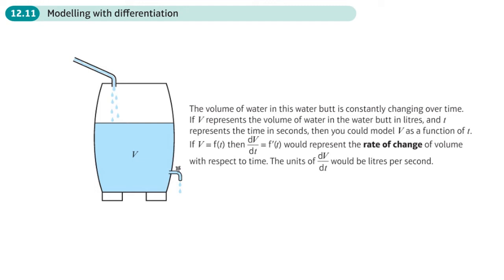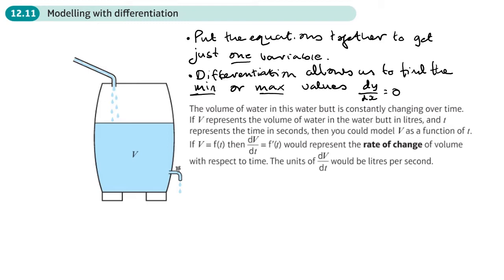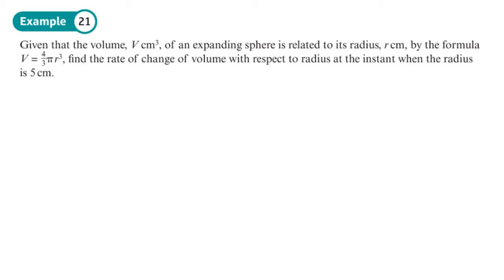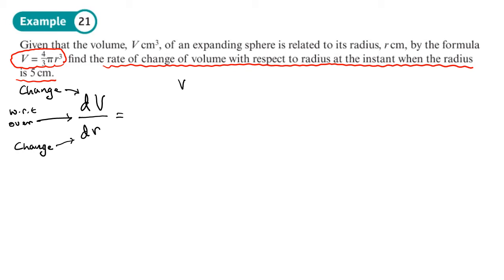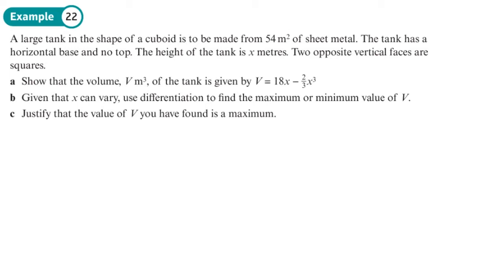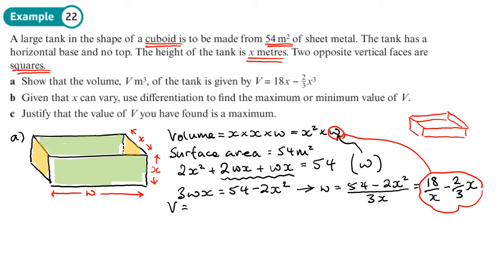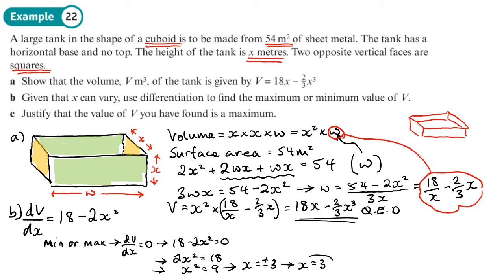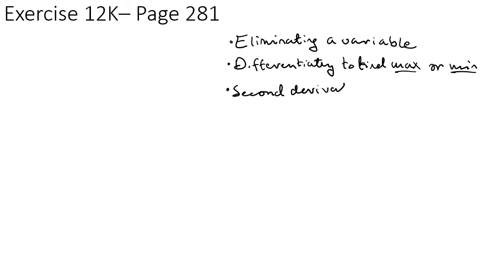12.11 Modelling with Differentiation (PURE 1- Chapter 12: Differentiation)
hindsmaths Applying differentiation to maximum and minimum problems
0:00 Intro
3:52 Example 21
7:37 Example 22
17:19 End/Recap